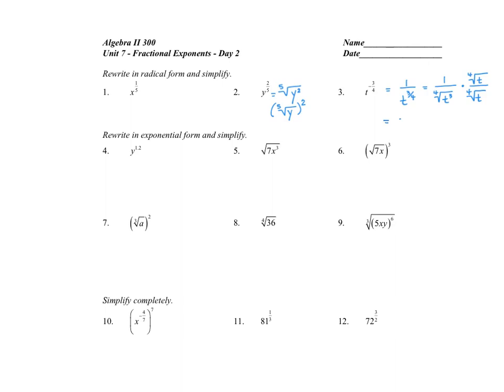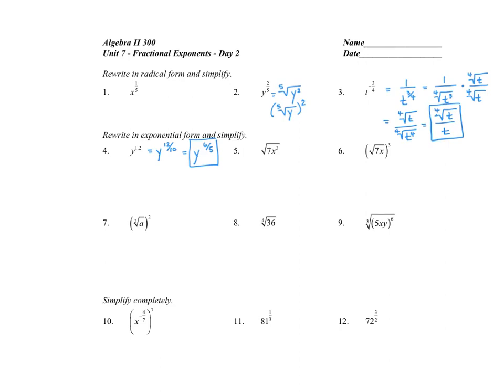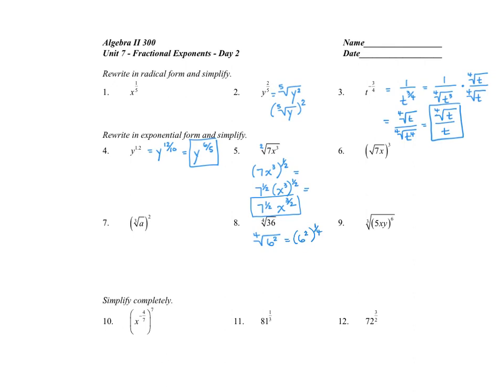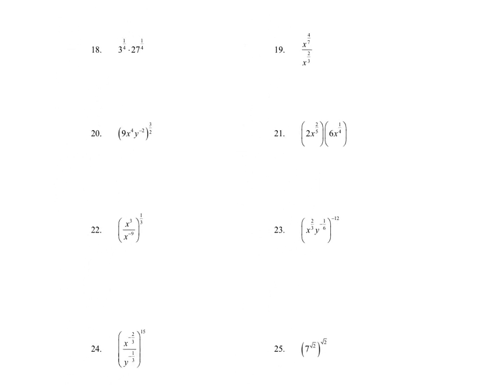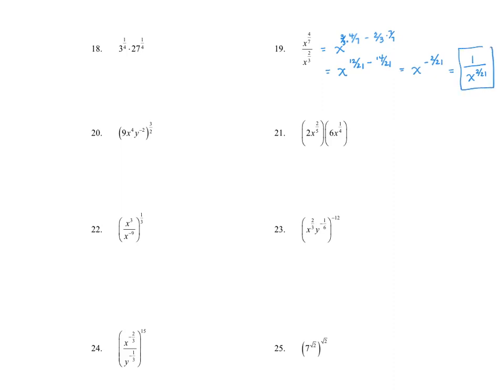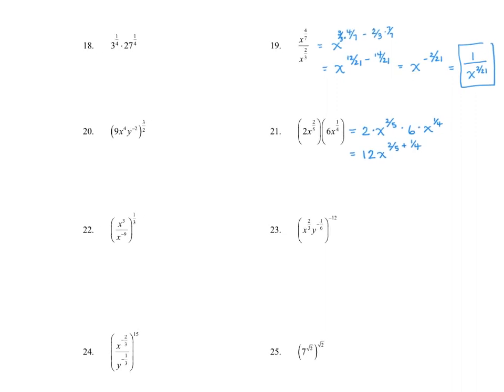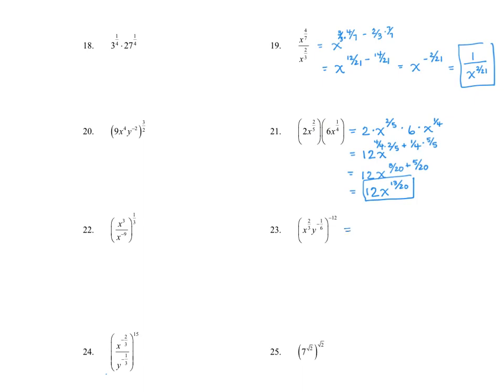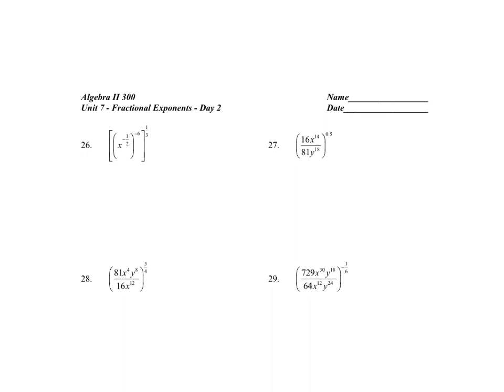AL2 - Elearn - Day 27 - Fractional Exponents - Day 2